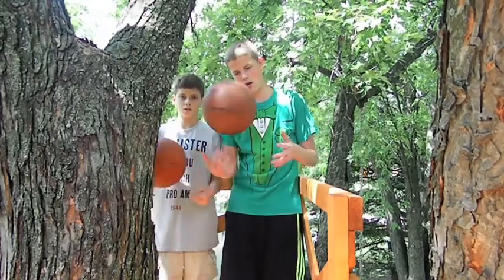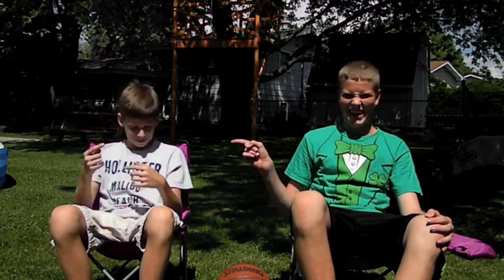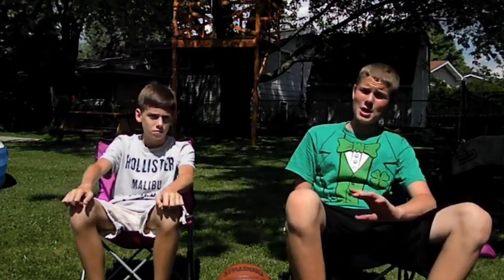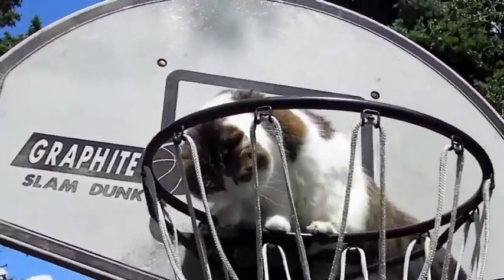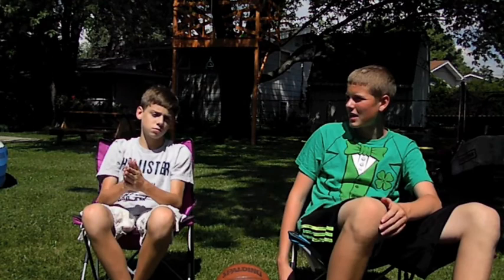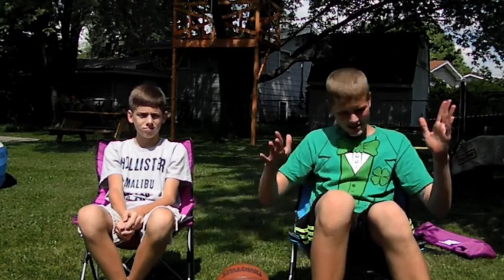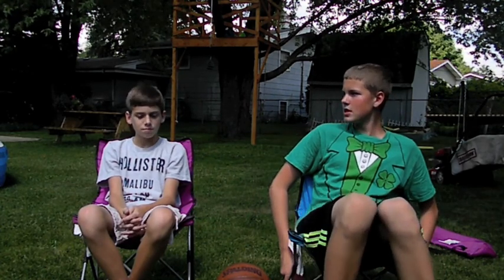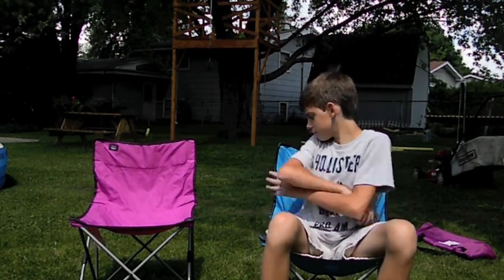Epic Fail Dunks!!!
Grant and I show you how to fail at basketball.  All of the footage was taken in August 2012.  No animals were harmed in the creation of this.